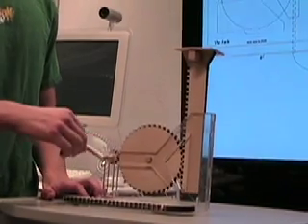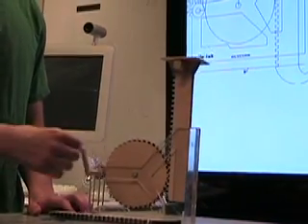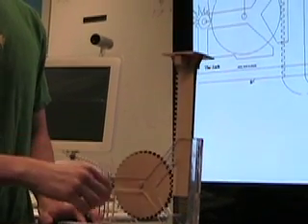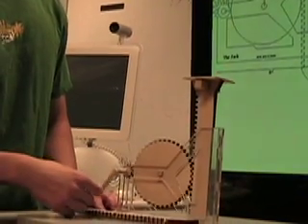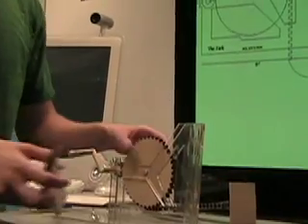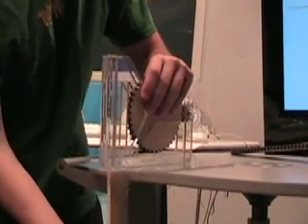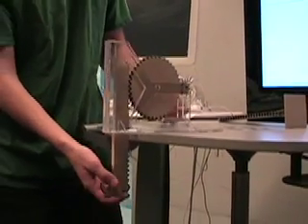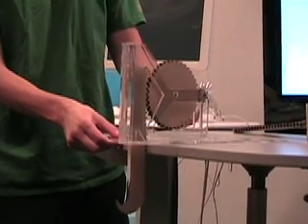Jack, based on a design by Leonardo da Vinci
This is a first-year engineering projects course in which students fabricate machines based on designs from Leonardo da Vinci's sketchbooks. (more)